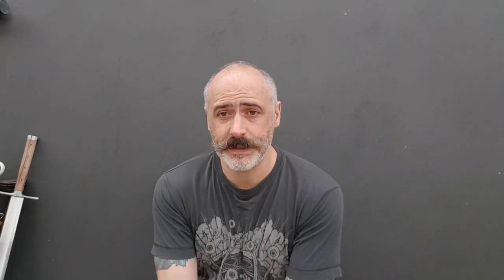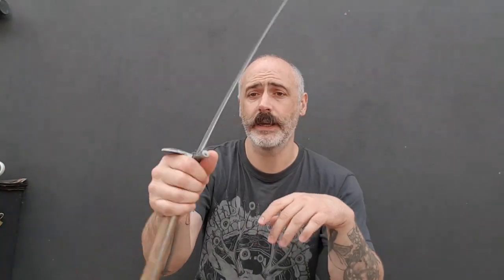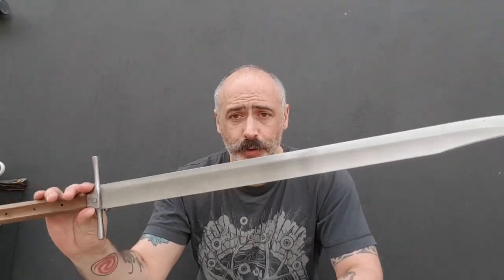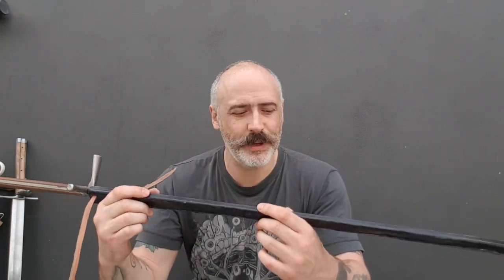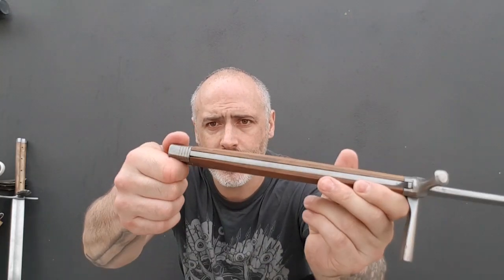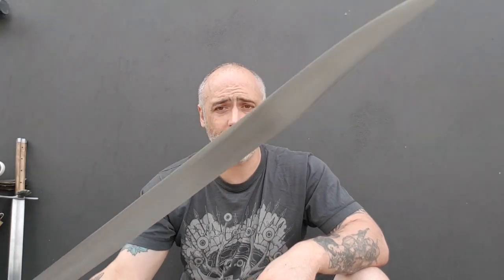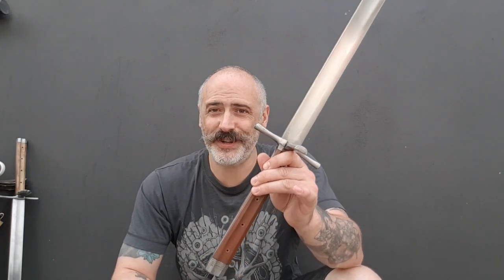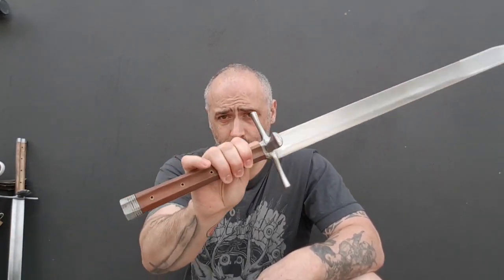Messer Review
Landsnecht Emporium Messer Review. Cutty joy.